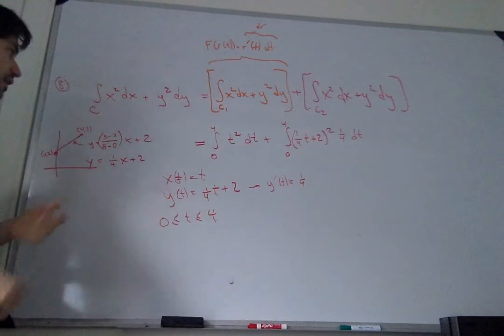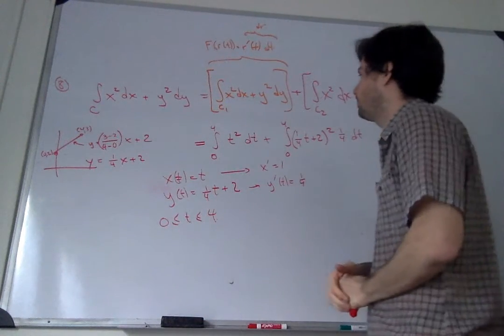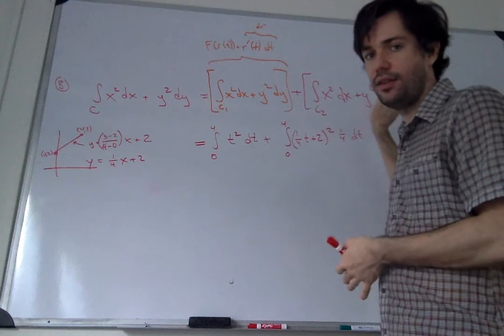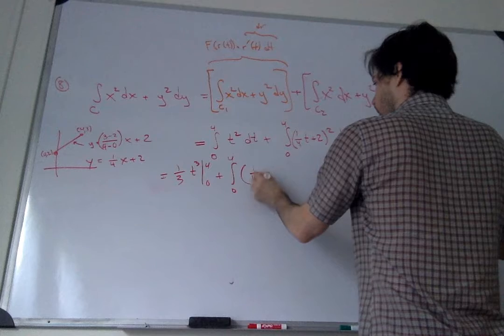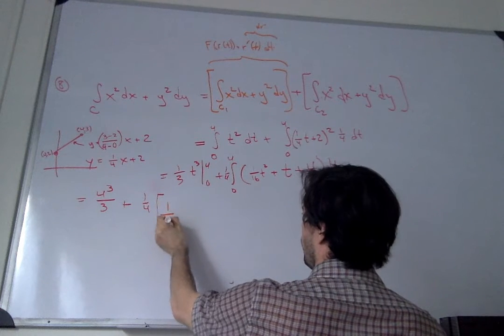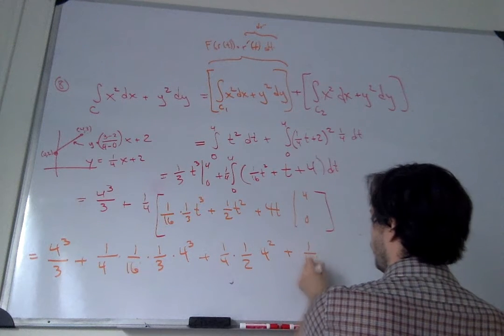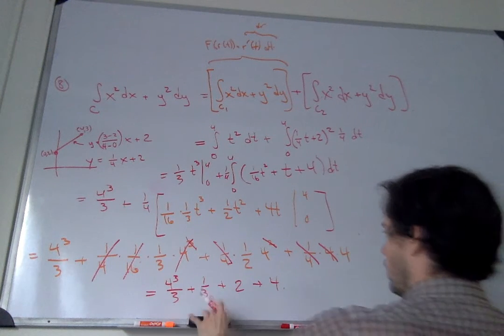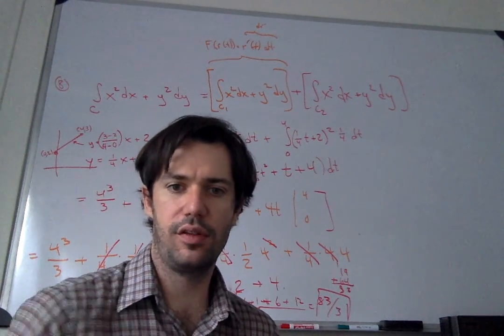Section 16.2 Part 8